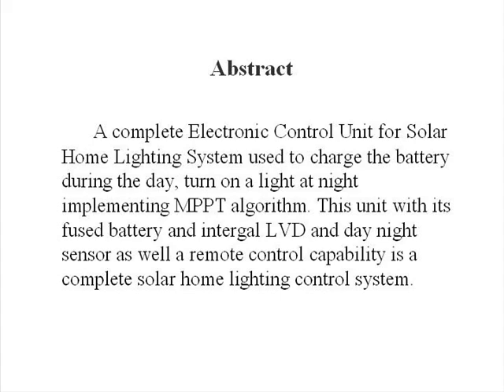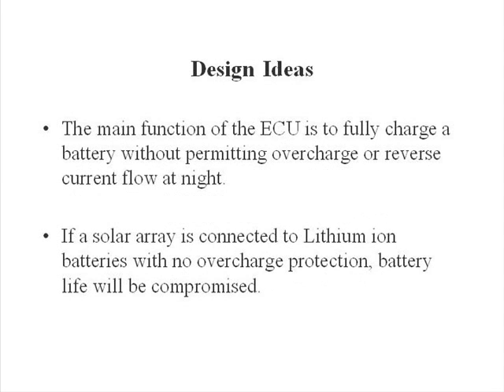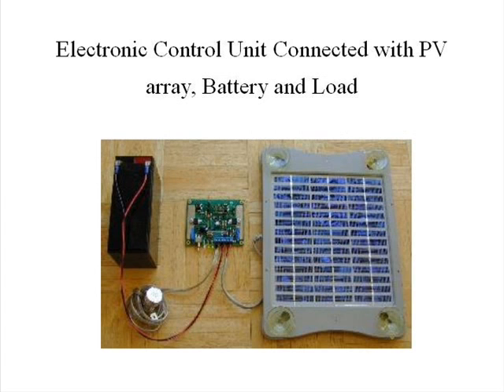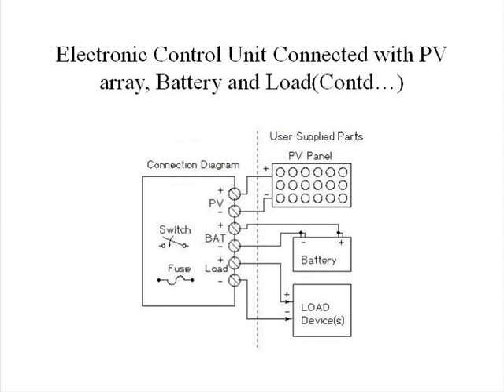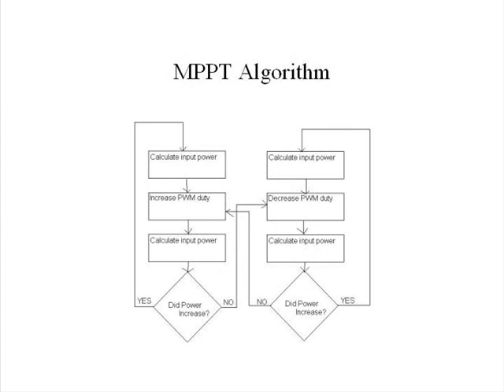ECU for Solar Home Lighting System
A complete Electronic Control Unit for Solar Home Lighting System used to charge the battery during the day, turn on a light at night implementing MPPT algorithm. This unit with its fused battery and intergal LVD and day night sensor as well a remote control capability is a complete solar home lighting control system.